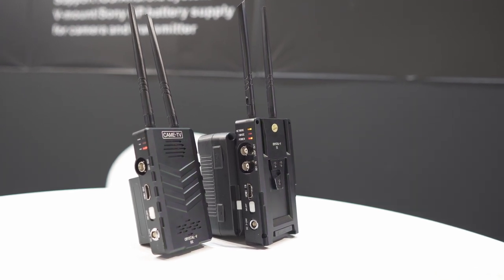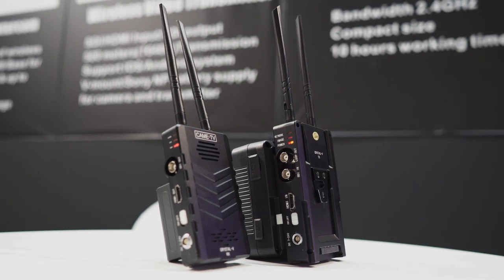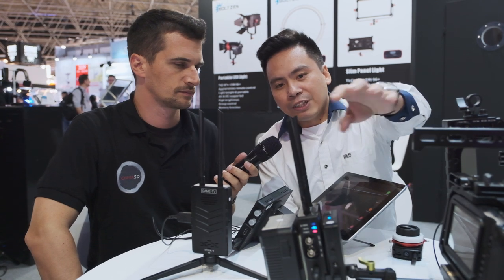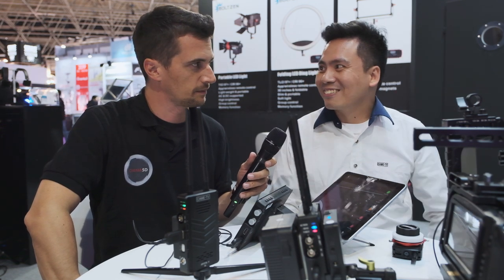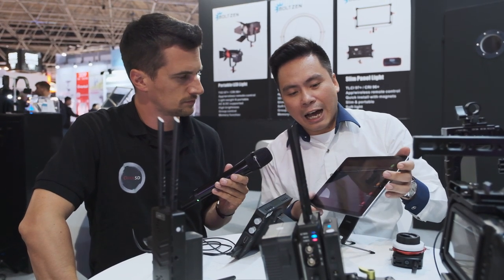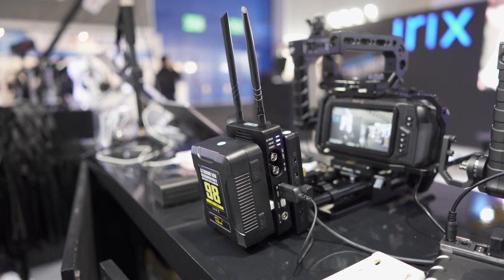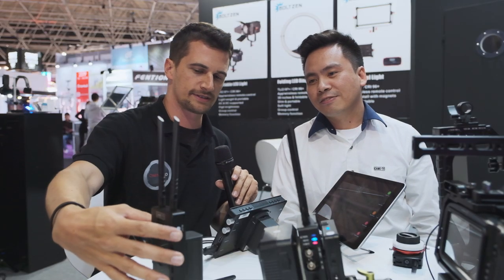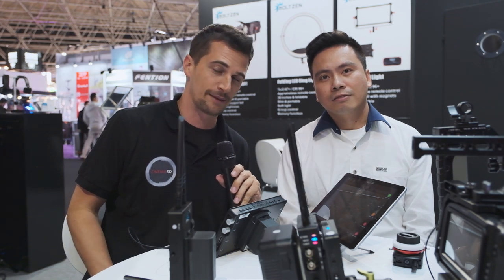CAME-TV Crystal V Transmitter - SDI and HDMI Wireless Video up to 500m Distance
CAME-TV Crystal V wireless video transmission kit has been announced at this year's IBC.